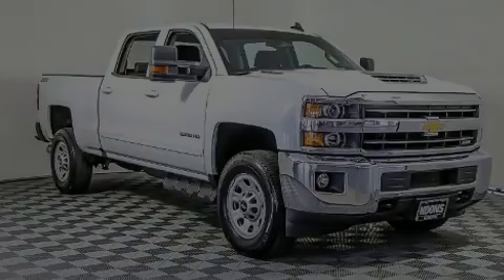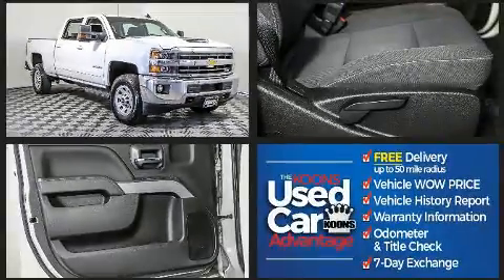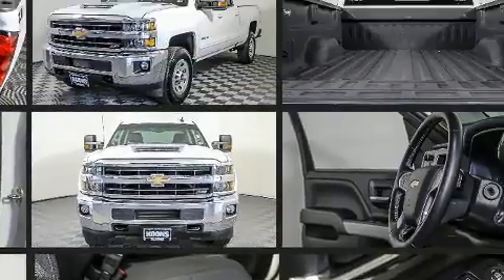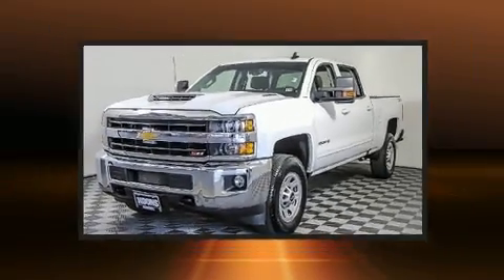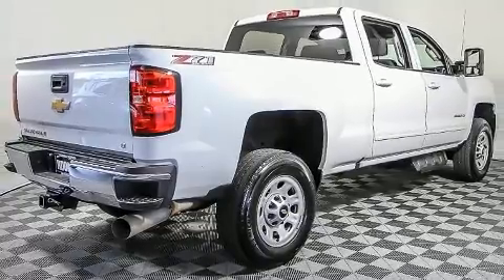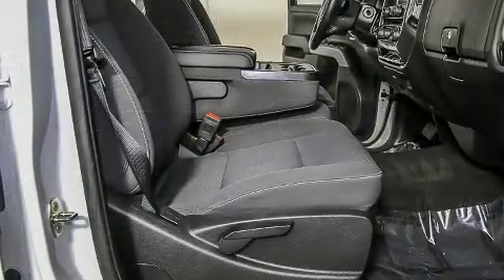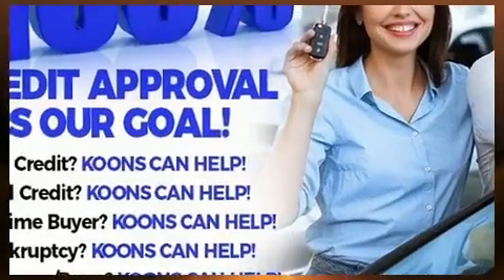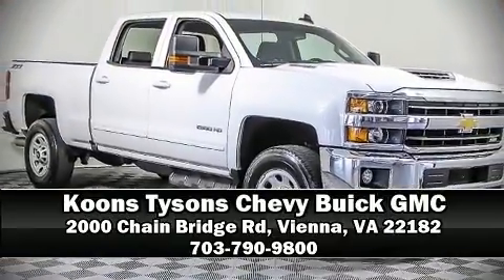2018 Chevrolet Silverado 2500HD 2500HDLT4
Sensibility and practicality define the 2018 Chevrolet Silverado 2500HD. With fewer than 25,000 miles on the odometer, you'll be sure to appreciate this model's condition and value. It features an automatic transmission, 4-wheel drive, and a powerful 8 cylinder engine. Chevrolet prioritized comfort and style by including: delay-off headlights, front and rear reading lights, a trip computer, power door mirrors and heated door mirrors, power windows, cruise control, and remote keyless entry. Chevrolet ensures the safety and security of its passengers with equipment such as: dual front impact airbags, front side impact airbags, traction control, brake assist, a panic alarm, and 4 wheel disc brakes with ABS. For added security, dynamic Stability Control supplements the drivetrain. A Carfax history report provides you peace of mind by detailing information related to past owners and service records. We'd also be happy to help you arrange financing for your vehicle. Please don't hesitate to give us a call.